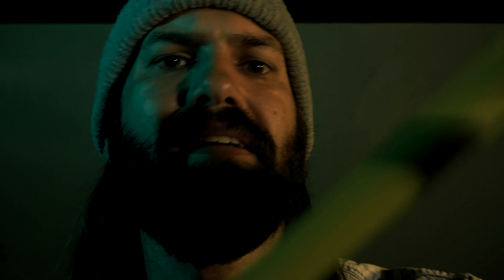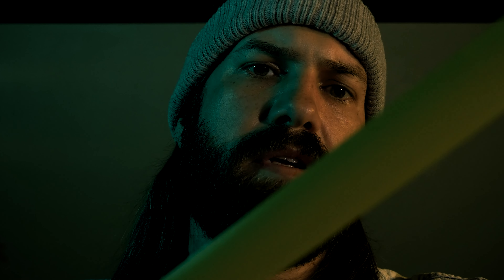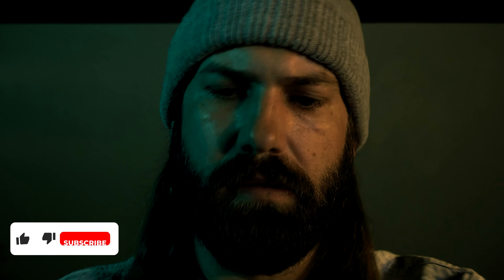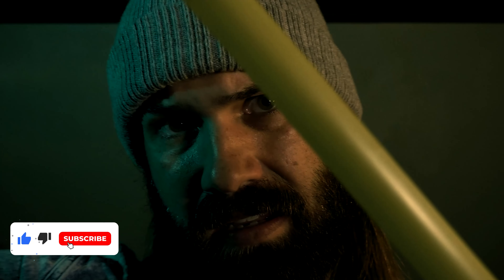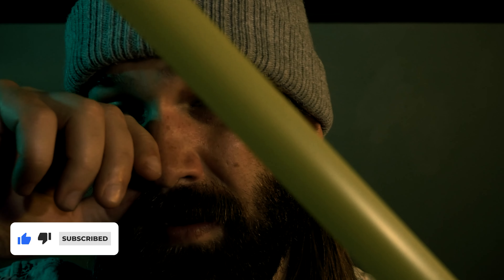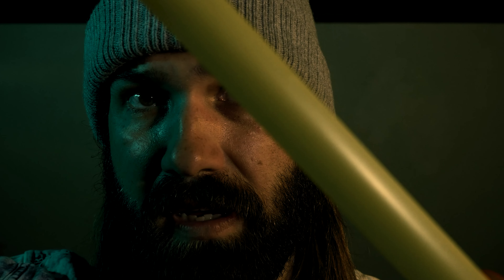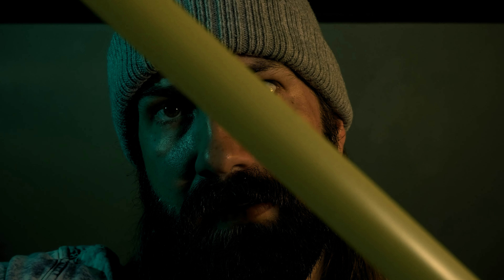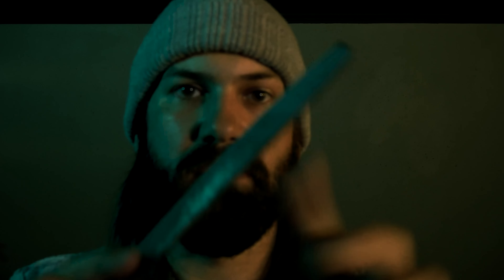Cleaning your ears real quick (you're a robot)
We're gonna open up your ear panels real quick and clean out corrosion and build up. It'll be relaxing, I promise :)

I'm on Throne! Head here if you want to buy me something and see it in a video. All gifts WILL show up in videos. I like olives.